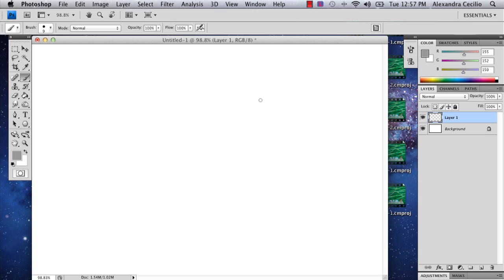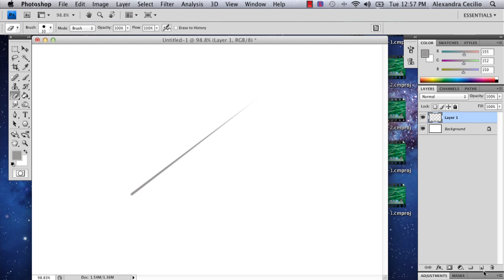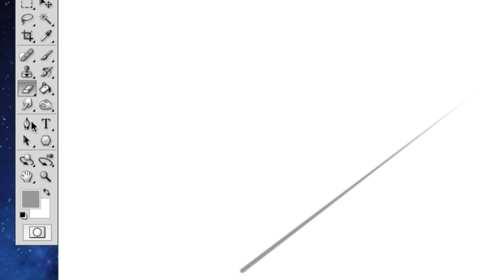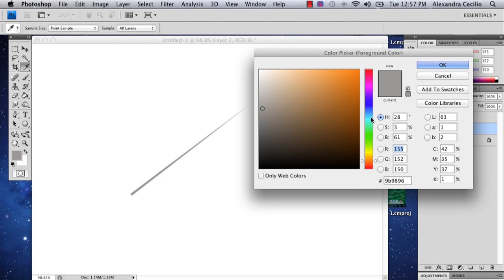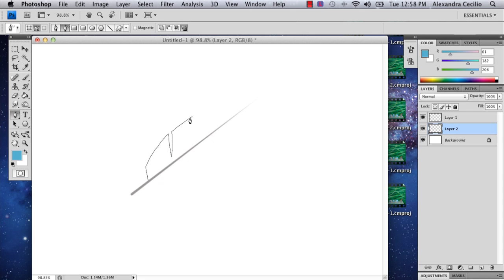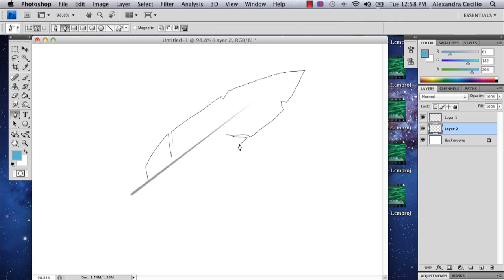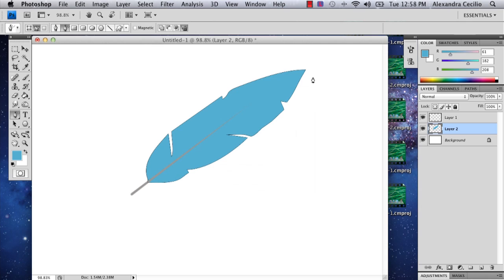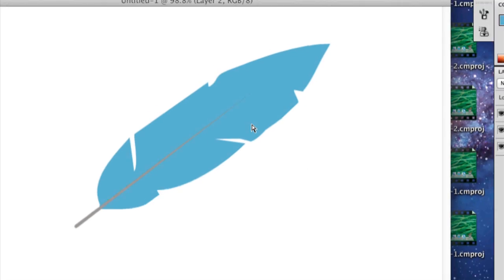How to Draw a Feather in Photoshop : Photoshop Tutorials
Drawing a feather in Photoshop is a great opportunity to experiment with the little details of that particular object. Draw a feather in Photoshop with help from a well-versed web, graphic and illustrative designer in this free video clip.